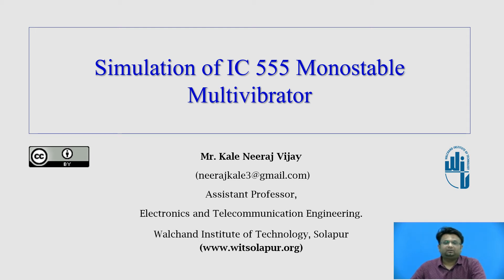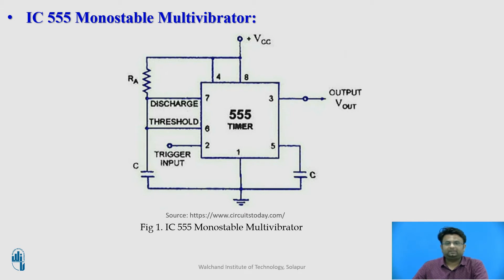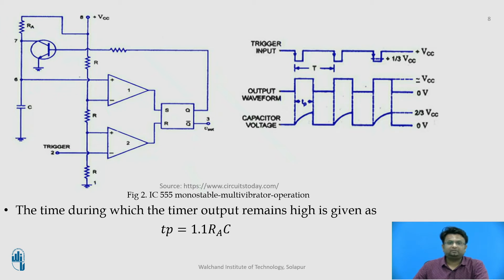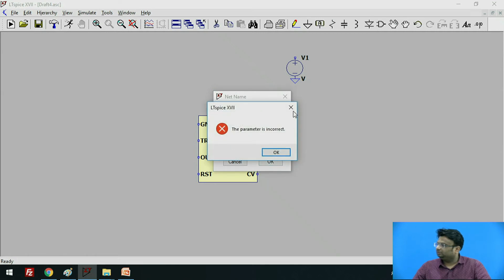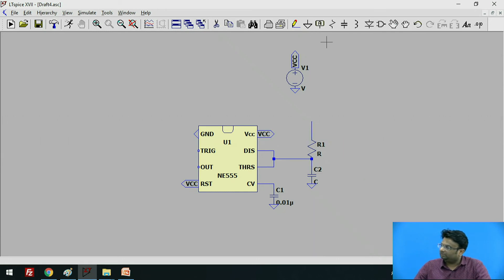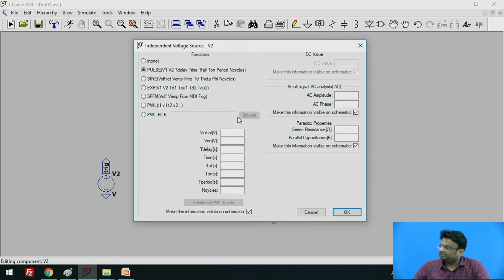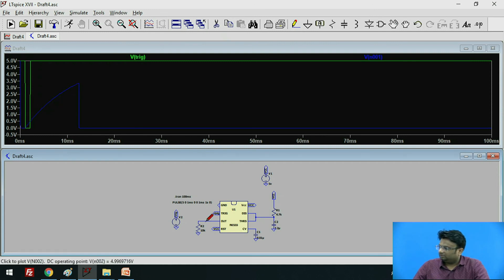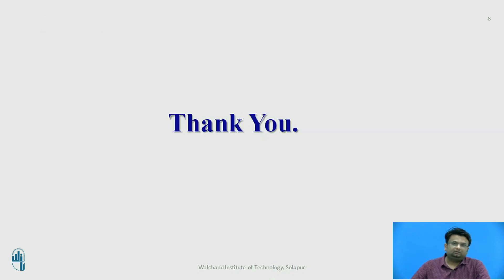Simulation of Monostable Multivibrator using IC 555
Mr.N.V.Kale,Assistant Professor, Electronics & Telecommunication Engineering Walchand Institute of Technology, Solapur